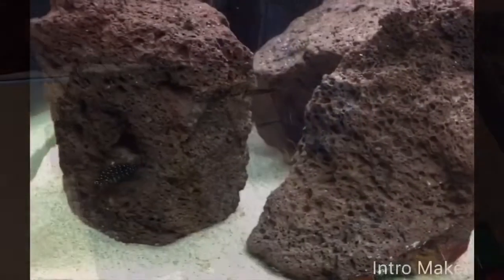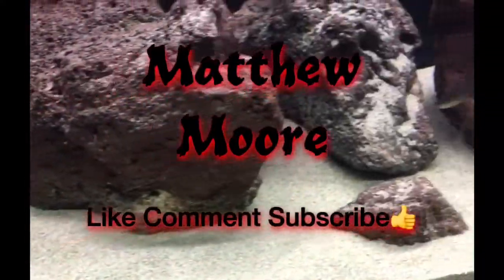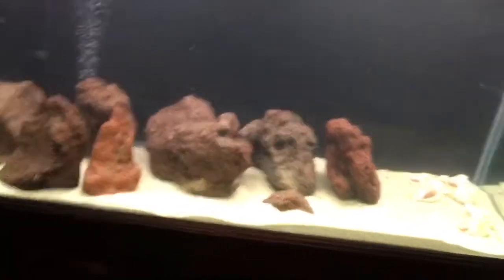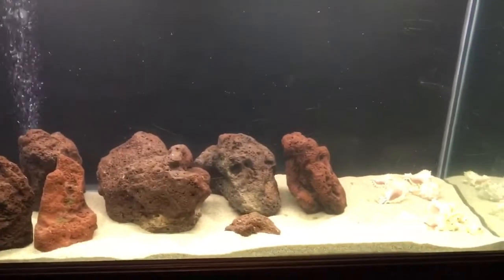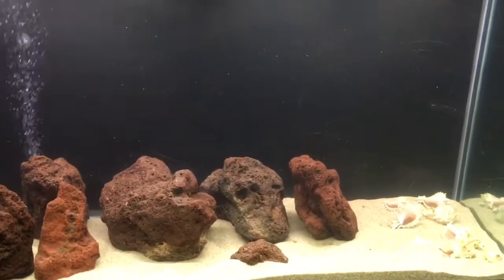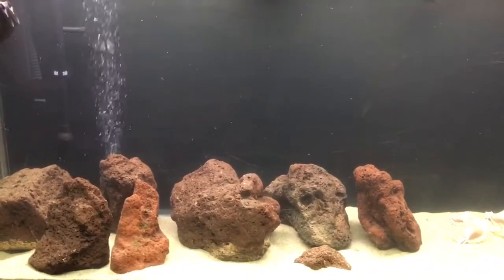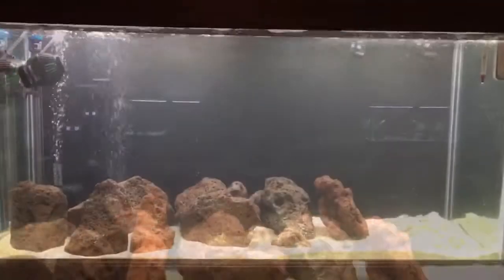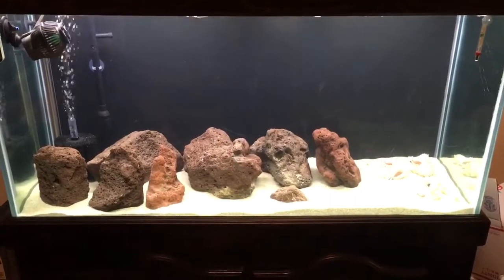How fast does Purigen work?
Adding Seachem Purigen to my aquarium!